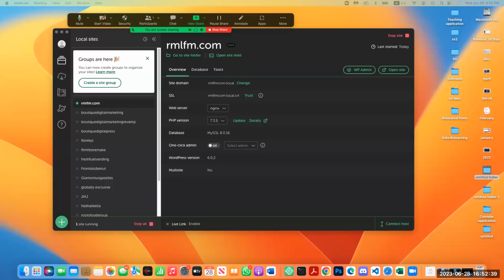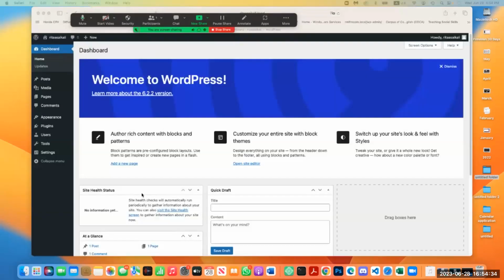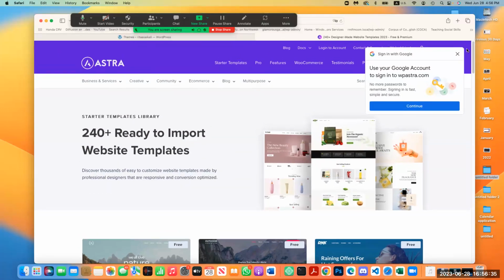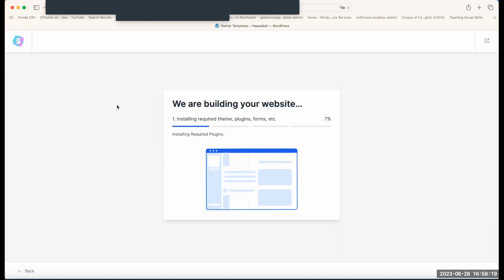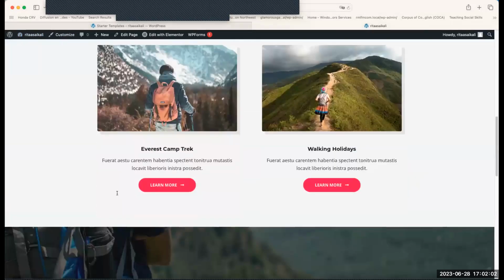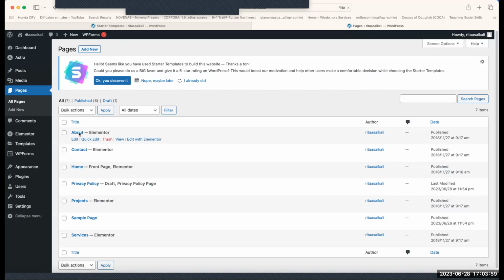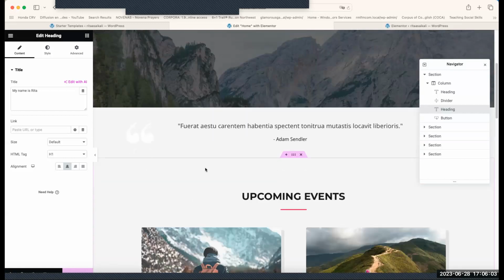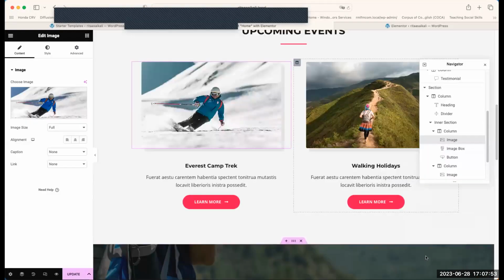Getting Local by Flywheel Started with Elementor & Astra